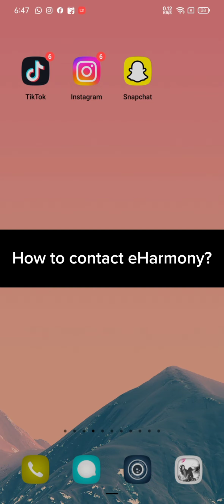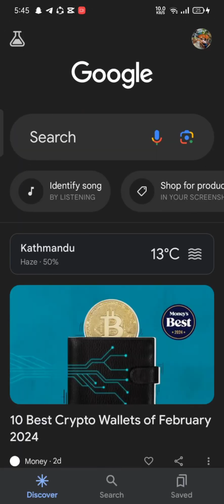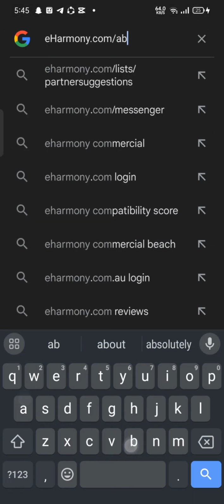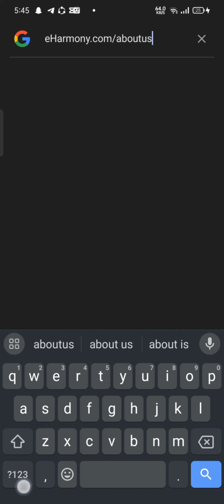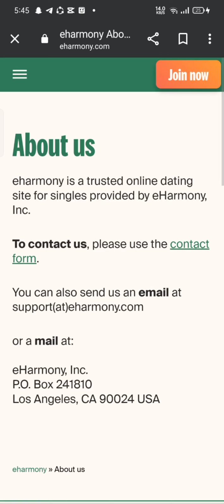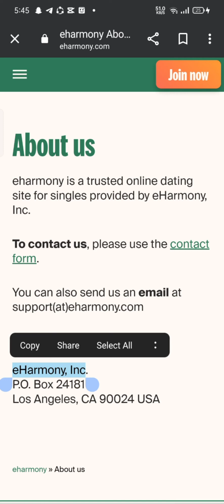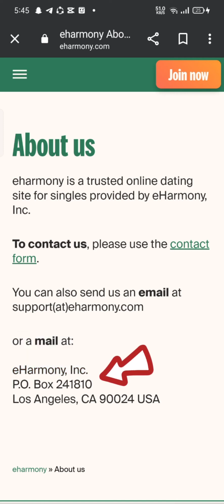How to Contact eHarmony 2024?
Contacting eHarmony is a straightforward process that ensures you get the support you need for your online dating experience. In this tutorial, we'll explore various ways to reach out to eHarmony's customer support team for assistance. Whether you have questions about your account, need help with your profile, or want to report an issue, we'll show you how to contact eHarmony efficiently.